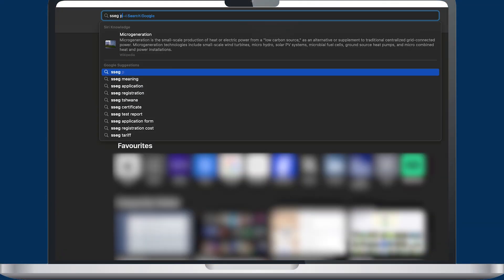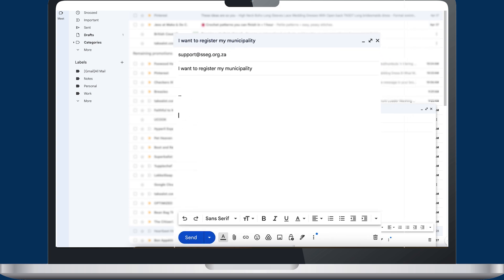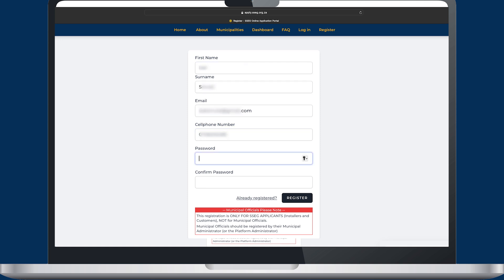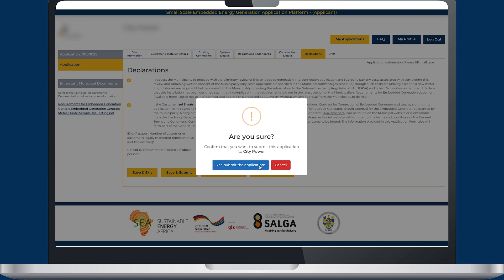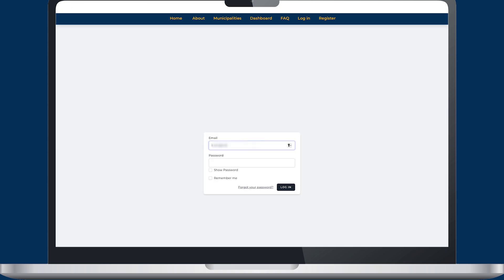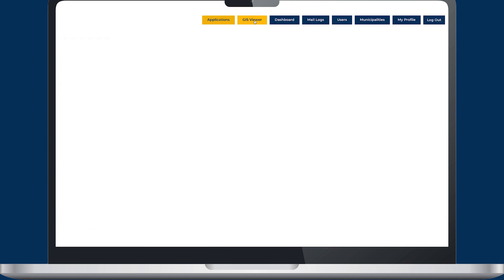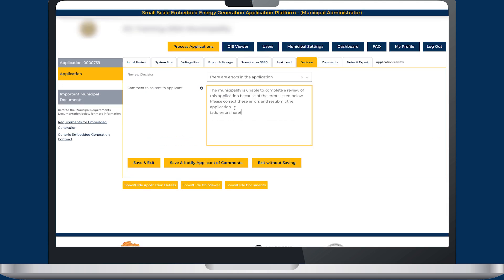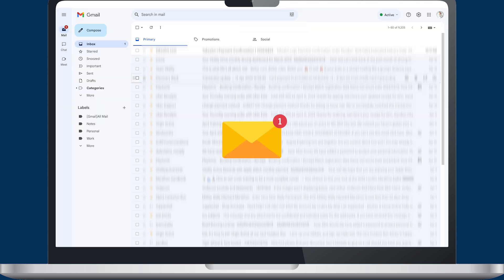Small Scale Embedded Energy Generation Application Platform